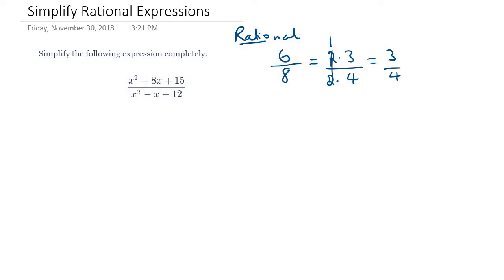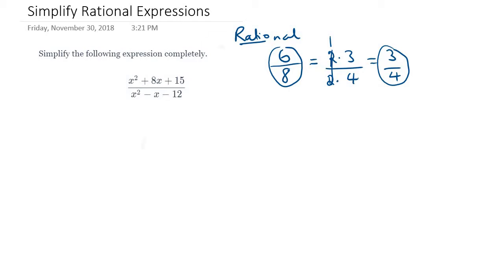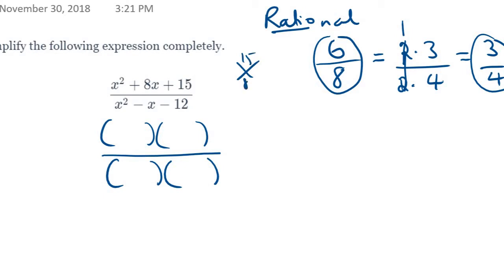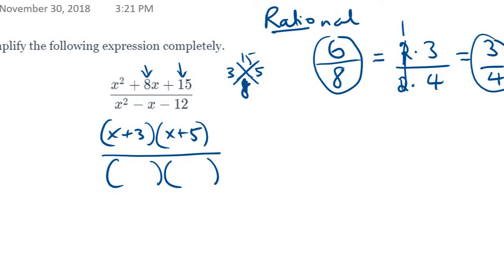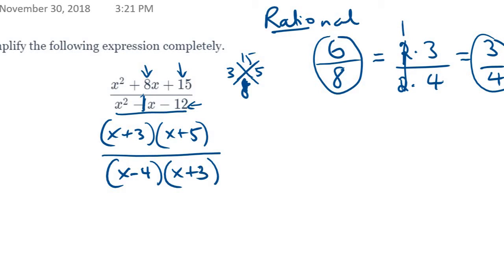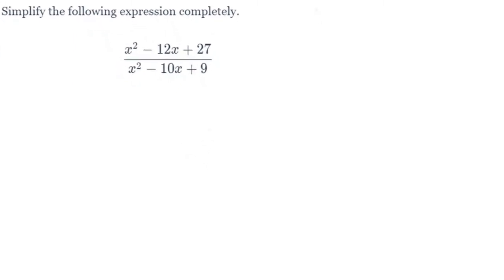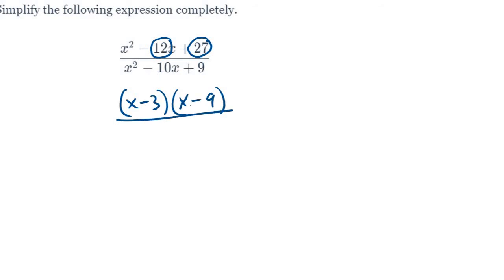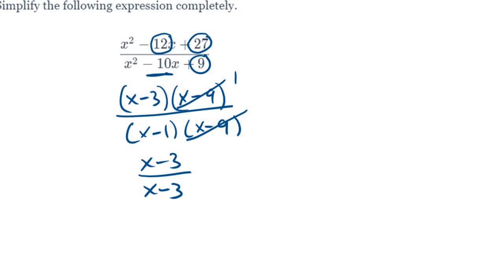Simplifying Rational expressions